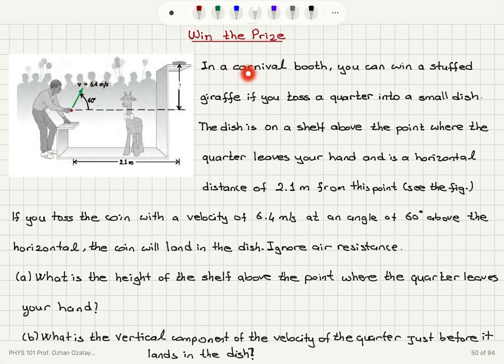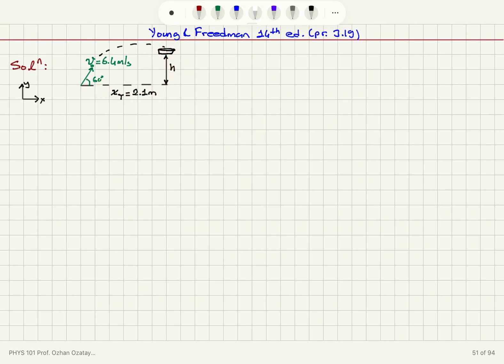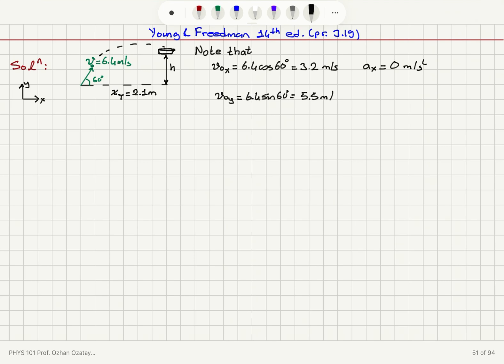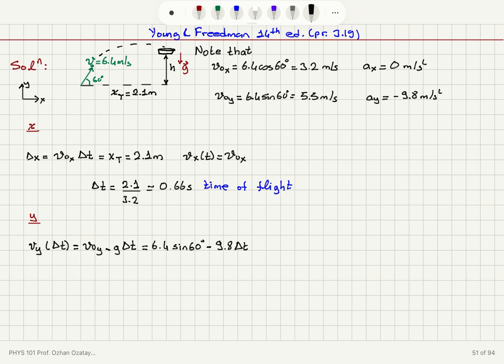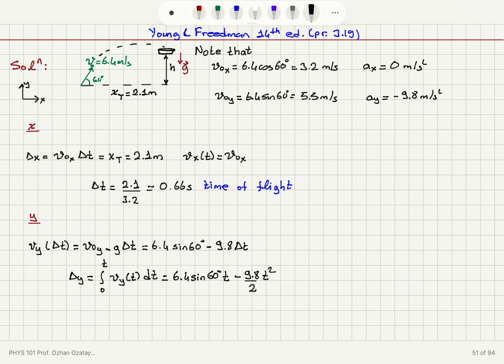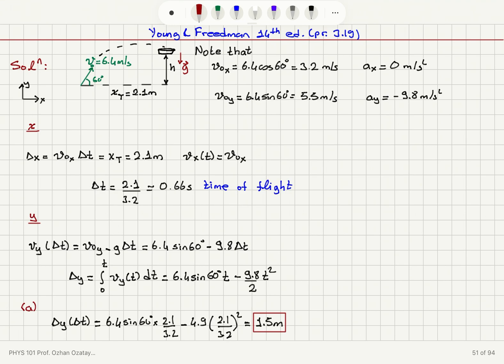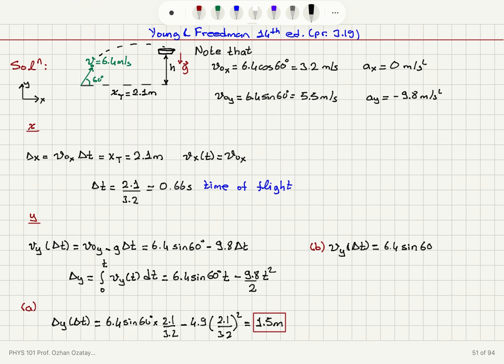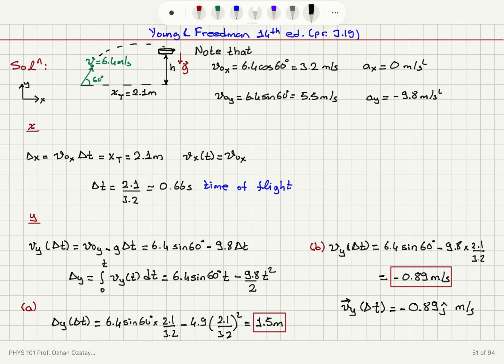Win the Prize